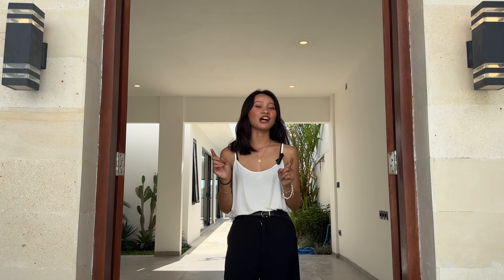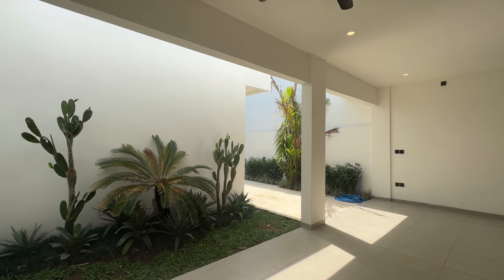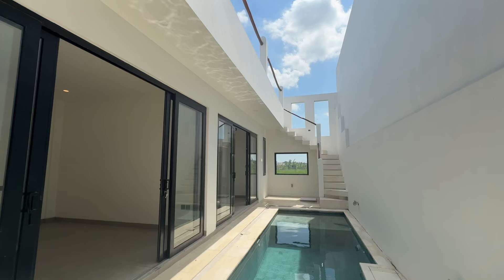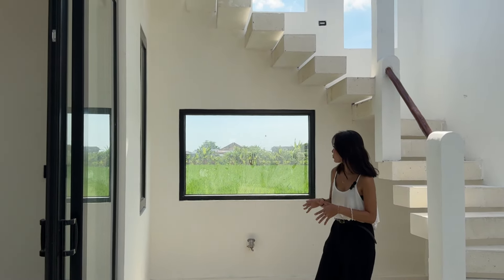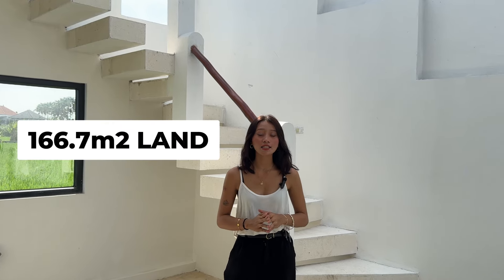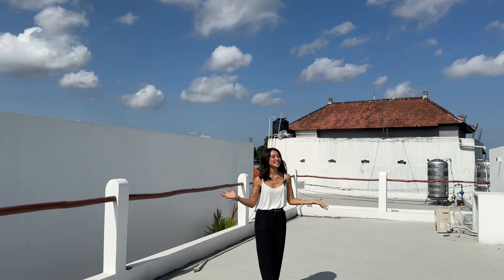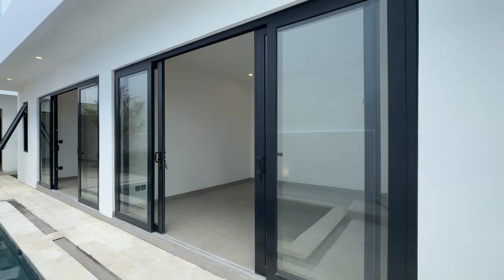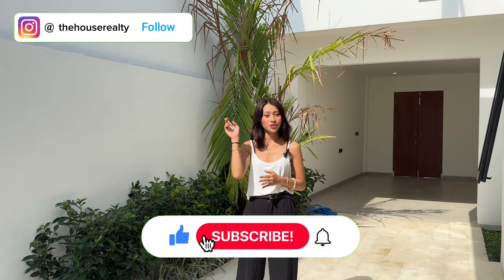€147K Bali Villa For Sale! Perfect Investment Opportunity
🌿 Discover Your Dream Home in Bali – Mediterranean Villa in Canggu!

Are you searching for the perfect villa in Bali but don't know where to begin? Look no further! This Mediterranean-style villa in the heart of Canggu is the answer to your Bali property search. ✨🌾

Located within walking distance to Canggu’s top cafes, restaurants, and just a quick 10-minute drive to the beach, this villa offers both convenience and tranquility. With stunning rice field views and a timeless Mediterranean design, it’s a peaceful retreat in one of Bali’s most sought-after areas.

📌 Villa Highlights:

- 2 Spacious Bedrooms
- 2 Ensuite Bathrooms
- 30-Year Leasehold
- Large 166.7m² Land Size
- Beautiful Rice Field Views 🌾
- Private Swimming Pool 🏊‍♂️
- Open-Plan Living and Kitchen Area
- Expansive Rooftop with Potential to Add a Pergola or Extra Bedroom

💰 Investment Details:
€147,000 / $157,000 USD / 2.46B IDR

This villa is a prime investment for those looking to tap into Bali’s thriving real estate market. With an impressive 85% year-round occupancy rate, this property offers an estimated annual ROI of 17-21%, making it an excellent choice for generating rental income.

Don’t miss out on this unique Bali property opportunity!

We often get asked questions like: How can I buy a villa in Bali? What's the difference between Leasehold and Freehold? And what's the typical return on investment in Bali real estate? We're here to help! Let's have a chat to answer all your questions. Get in touch with us and let's find your dream villa together!

ABOUT US 🌴

Since 1999, we've been making real estate dreams come true, originally from Marrakech and now based in Bali, Indonesia. We specialize in selling, building, and renting villas on the beautiful island of Bali! Real estate in Bali is booming, and we're here to help you maximize on it. 🚀